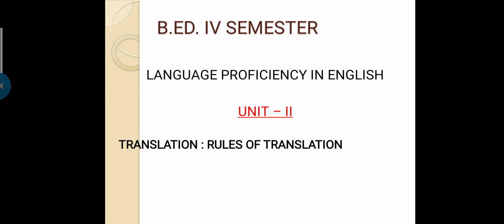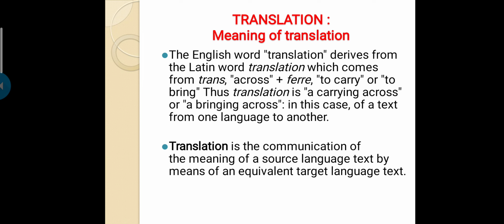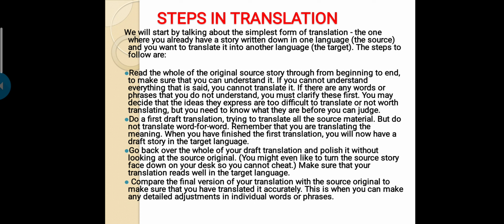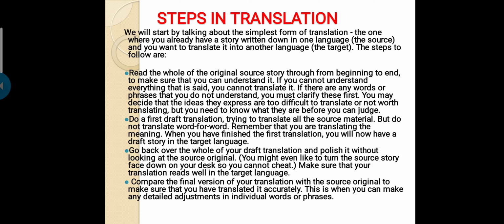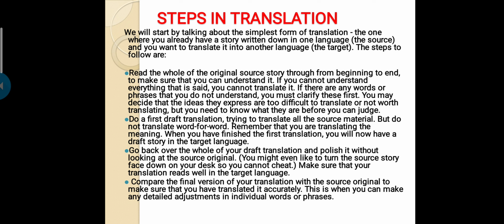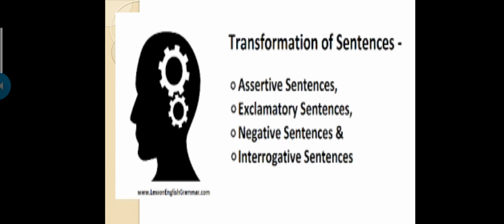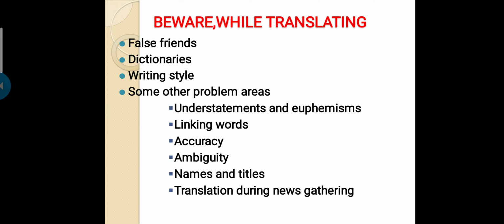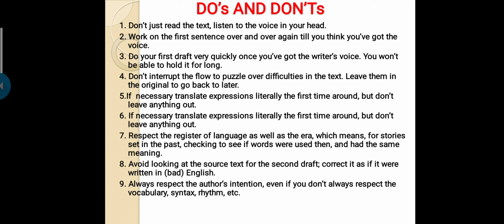Class_BEd_4_unit II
Video from Gayatri Gautam